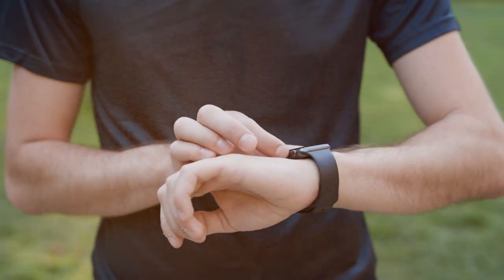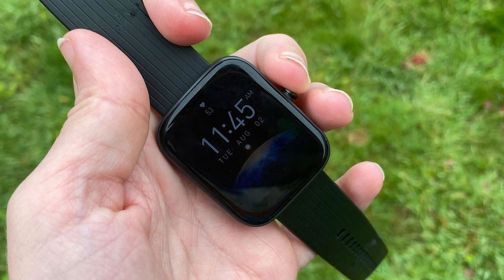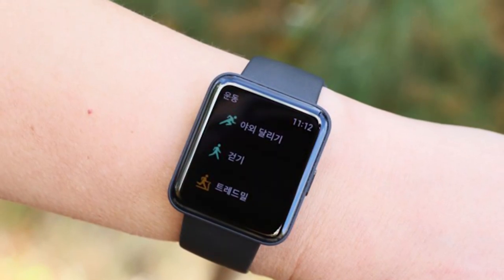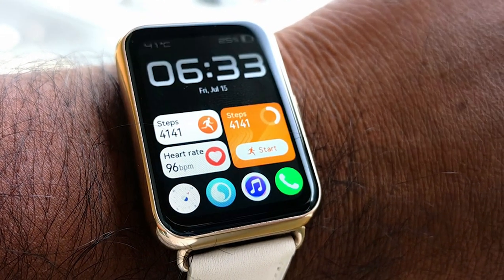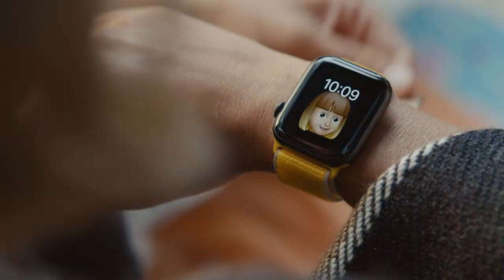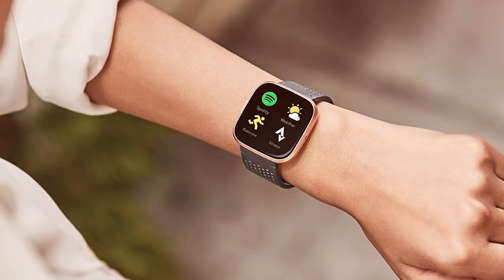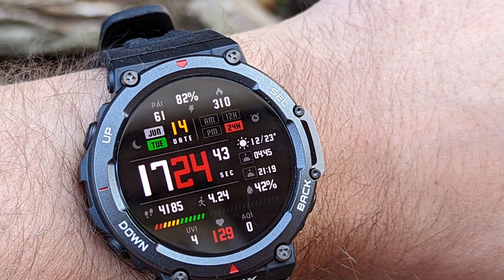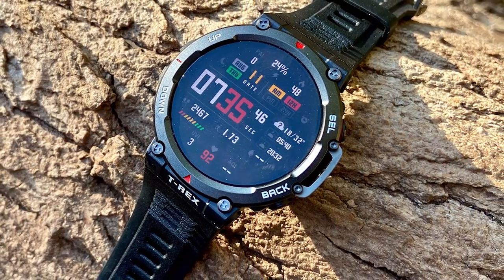Top 7 Best Budget Smartwatches in 2024 | In-Depth Reviews & Buying Guide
Top 7 Best Budget Smartwatches in 2024

Links to the Best Budget Smartwatches we listed in today's Budget Smartwatche review video:

1 . Amazfit Bip 3 Pro Smart Watch

2 . Xiaomi Redmi Watch 2 Lite

3 . HUAWEI Watch Fit 2 Active Black

4 . Fitbit Versa 3 Health & Fitness Smartwatch

5 . Apple Watch SE (Gen 1)

6 . Fitbit Versa 2 Health and Fitness Smartwatch

7 . Amazfit T-Rex 2 Smart Watch

What are the Best Budget Smartwatches in 2024?

In today's video we reviewed the Top 7 Best Budget Smartwatches on the market in 2024. We made this list based on our personal opinion and we ranked them in no particular order, after doing our research based on their prices, quality, durability, brand reputation and many more.

After watching this video you will know which are the best budget, top selling and top rated Budget Smartwatche on the market today.

If you choose from this list you can be sure that you buy one of the best Budget Smartwatches available today.